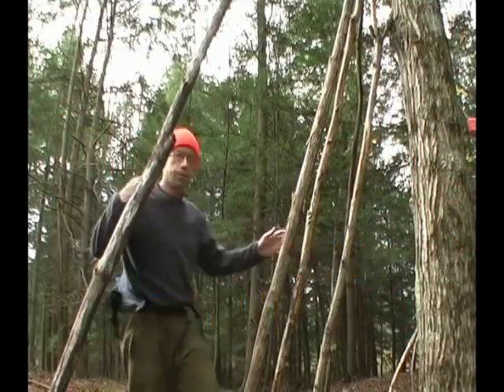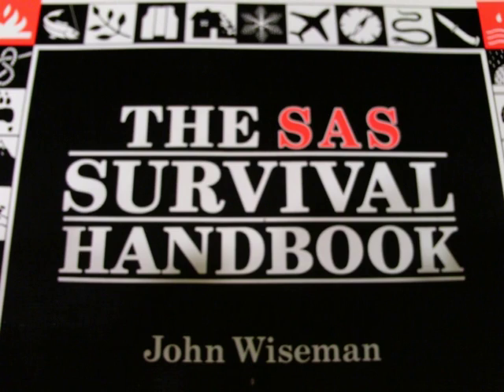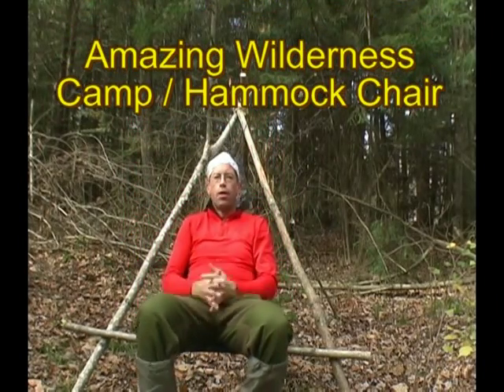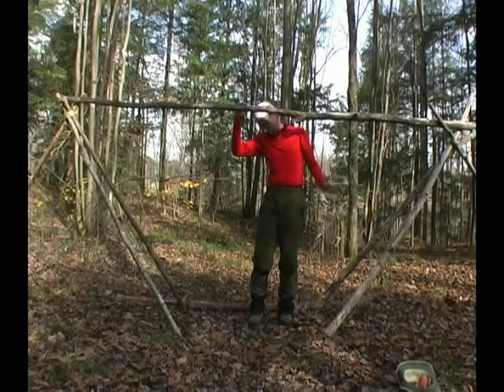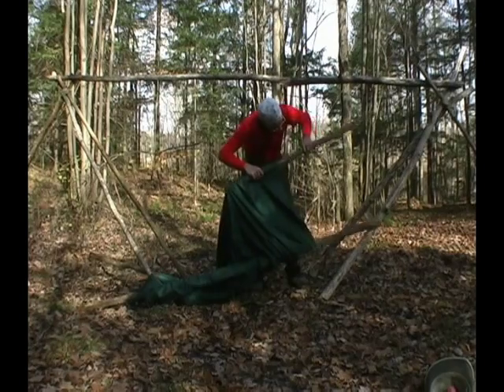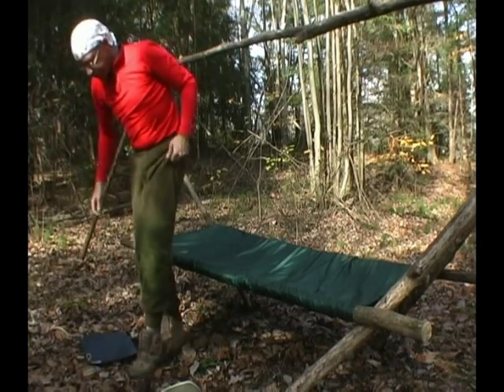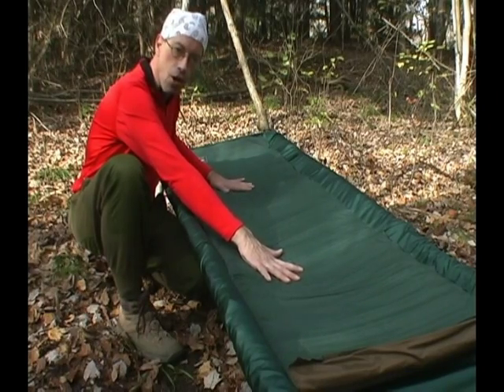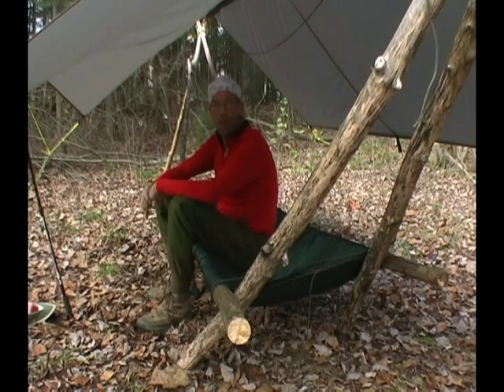Bushcraft Raised Bed Shelter - Amazing Camp Cot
Learn how to build a bushcraft raised bed shelter.  Add the Amazing Wilderness Camp Cot and tarp for a comfortable night sleep in the wild.  Please remember to remove your shelter and naturalize your campsite.
You can purchase your own Amazing Camp Bed from our official
Capacity: 1 person
Weight:  290 g /  10.2 oz
Sleep Area: 200 cm x 74 cm  / 79 in x 29 in
Material: 100% ripstop nylon

Amazing Wilderness Products